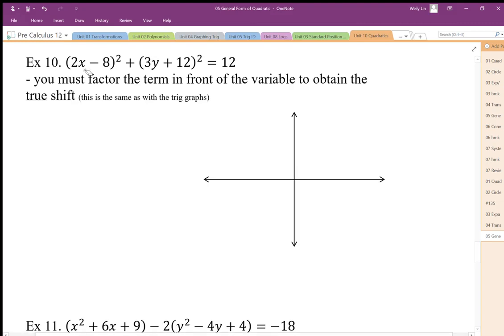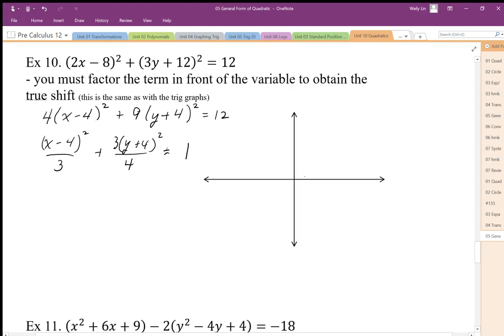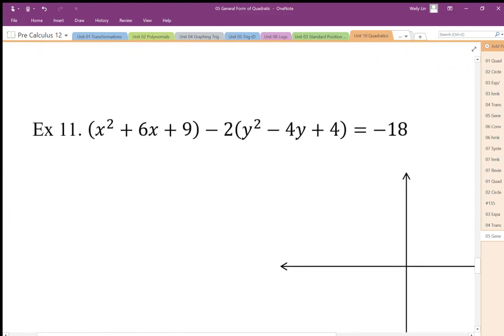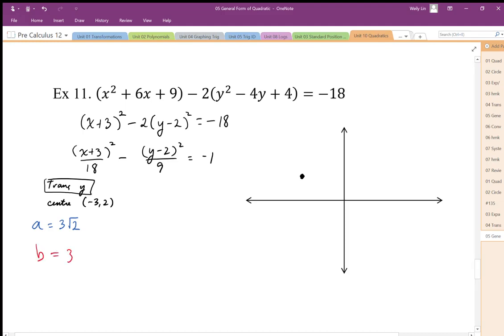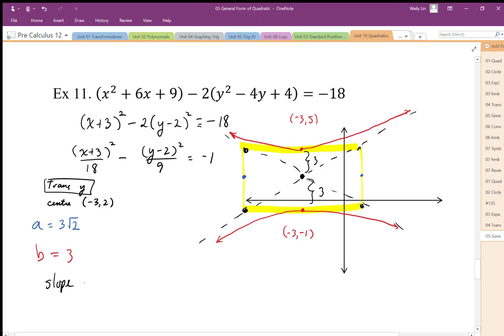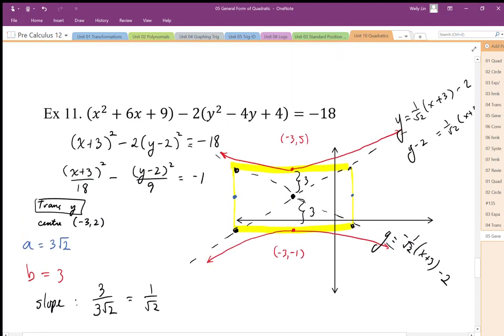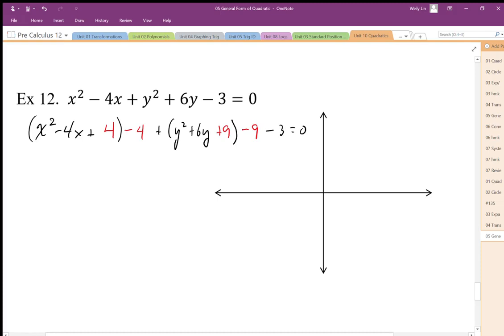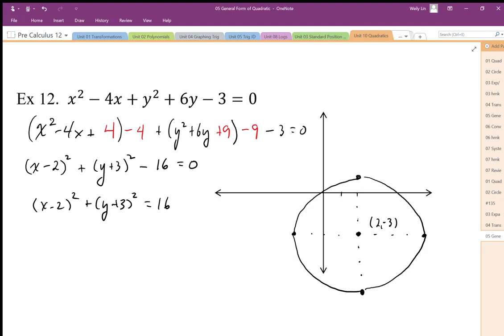00 General Form of Quadratic Part7